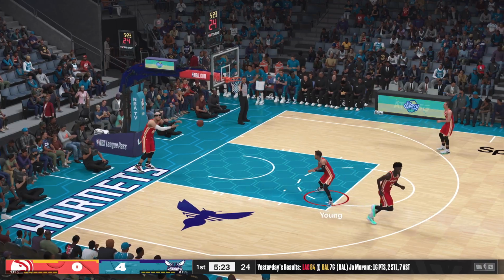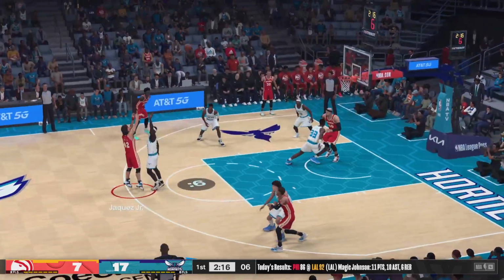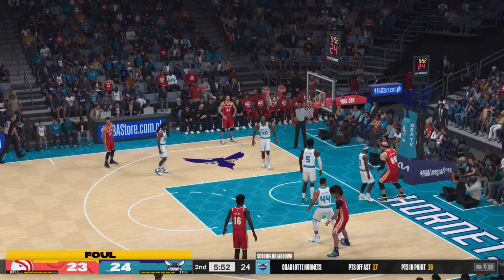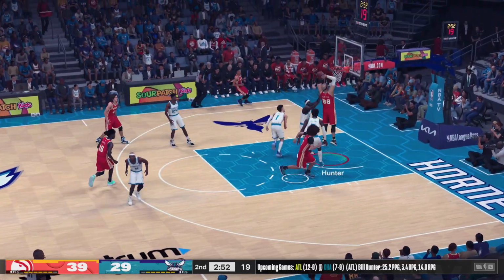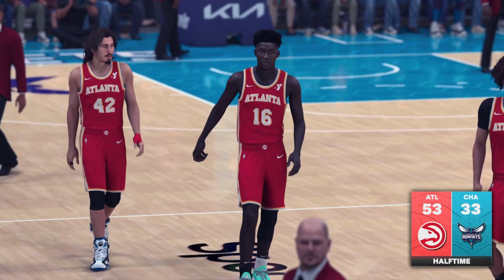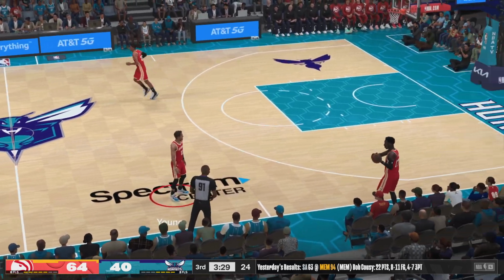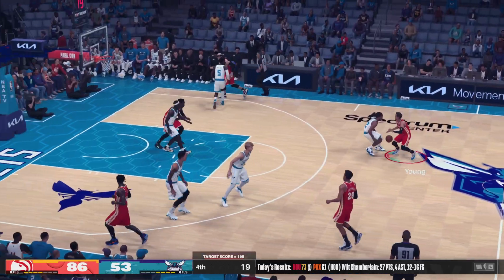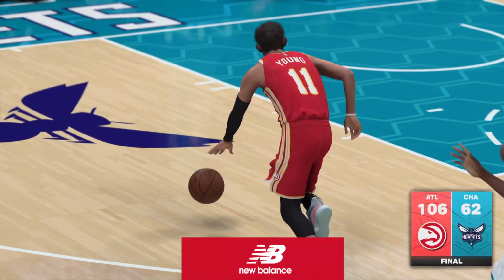NBA 2K24 HAWKS VS HORNETS SEASON 2 (PS5)